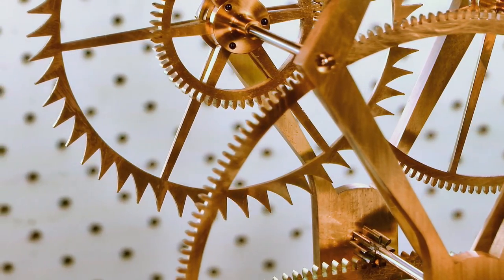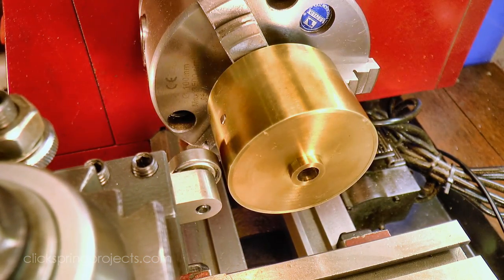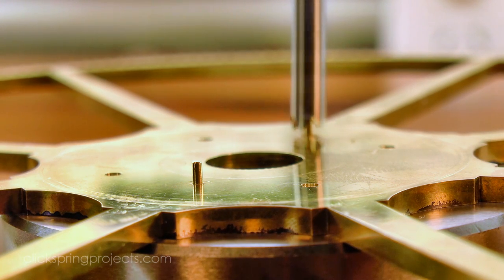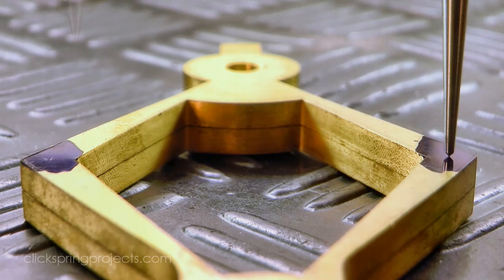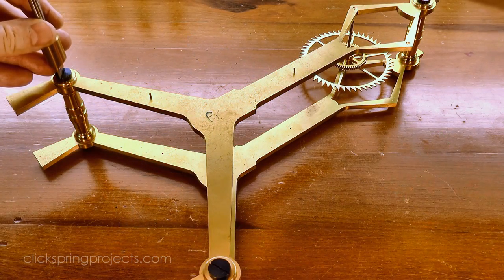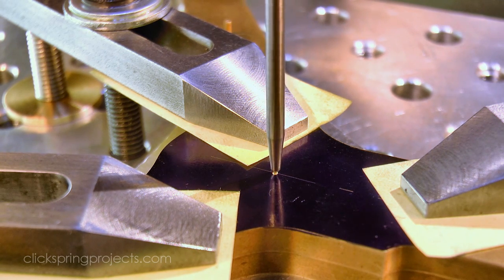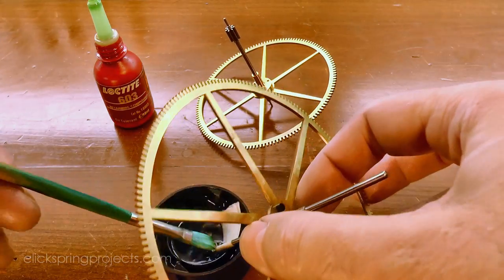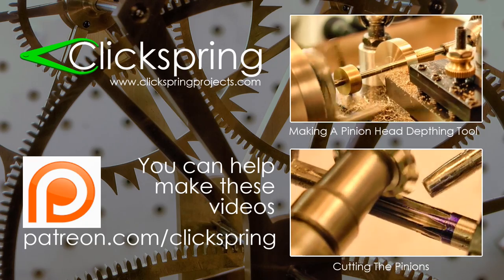Clockmaking - How To Make A Clock - Part 13 - Depthing And Planting The Train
Depthing And Planting The Train, by Clickspring.

In this video I take care of a few of the catch up operations that I skipped in the previous videos, and then depth and plant the going train of the clock.

Along with some lathe turning and drilling, there's plenty of hand broaching with clockmaker's cutting and smoothing broaches.

Abbreviated Transcript:

01:19 The tool I'm using to insert it is a right angled screwdriver, click the link if you'd like to see the video
showing how this was made.
02:30 Then I drilled a tapped a single hole, and used a commercial screw to keep everything fixed in place, while I drilled out the other 3 hole positions.
03:33 And then to complete this part of the build, I turned up a set of custom screws, polished and blued them, and then used them to fasten the great wheel in place.
04:05 Now "Depthing" and "Planting" are the terms clockmakers use to describe the process of correctly positioning the gears relative to each other within the mechanism.
04:13 There are some specialist tools required to get a good result, and one of those is this depthing tool I made in a previous video.
04:33 The center distance is slowly varied, using the fine adjustment screw, and after each change, the meshing of the gears is assessed.
05:17 The rest of the hole is formed by hand using these tapered clockmakers broaches.
05:43 Now you might be wondering about the need to form tapered pivot holes; why doesn't a standard straight hole do the job? And the reason is that compared to general engineering, clocks need a lot of free play at the pivots.
05:55 Mostly this is so that they can deal with the angular misalignment caused by flex in the plates, wear, or even a bent pivot, but it also helps them cope with dirt and oil gumming up the pivot holes over time. A straight pivot in a straight hole that experiences misalignment or contamination might bind, and stop the clock.
06:14 A tapered hole though, combined with some side clearance, gives a pivot the necessary angular freedom to cope with quite a lot, and continue to rotate.
07:02 Now each of the wheels was depthed and then the arbors let into the frame in a similar way, although there were some slight differences in each case. The center wheel was depthed as before, but in this case a trumpet runner used to mark off the dimension from the existing pivot hole.
07:33 The actual broaching is as simple as twisting the broach in the hole until it reaches the required clearance, whilst taking care to keep the broach vertical to the plate.
07:56 All of the twist drills I use on this clock have been modified to make them suitable for drilling brass. Click on the link if you'd like to see a video about that.
08:04 But even with that drill modification, this hole is at the upper end of what I'm comfortable with holding the workpiece as I drill.
08:47 When the arbor will just enter, the  smoothing broach is used. Its surface must first be given an fine grain either with some emery, or in this case a diamond lap.
09:01 The smoothing broach does remove a small amount of metal, but its main job is to distort and work harden the surface, to leave a hard burnished bearing surface for the arbor to rotate in.

Guy Gibbons FBHI
"After the DLC - 66" British Horological Institute Journal